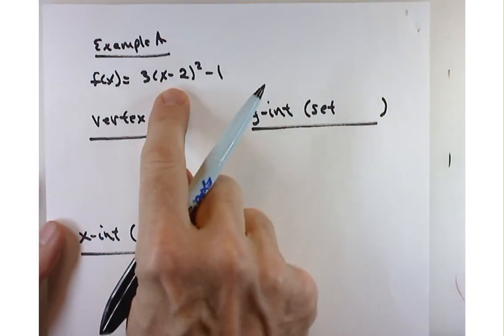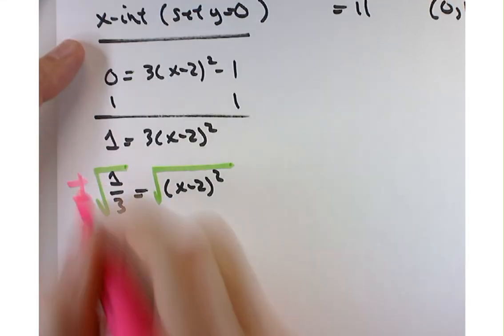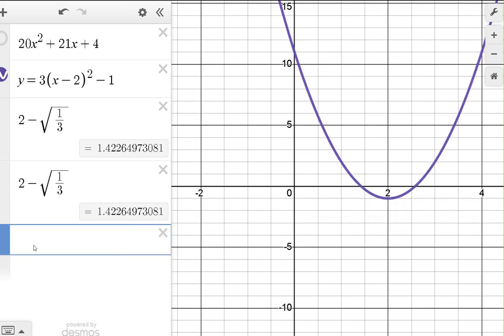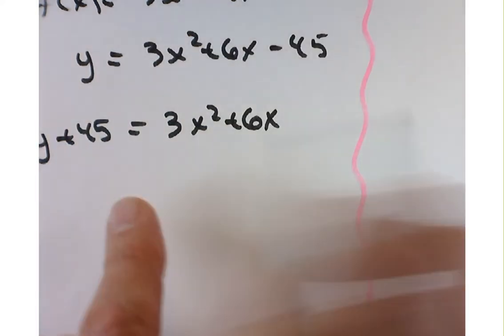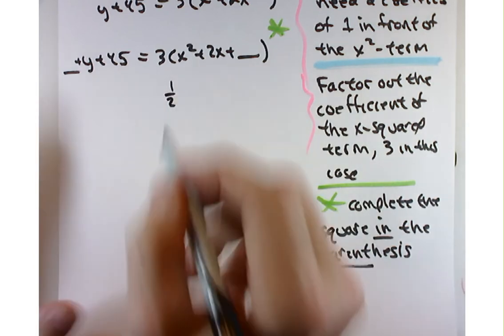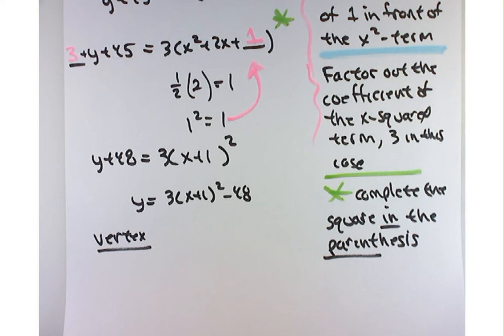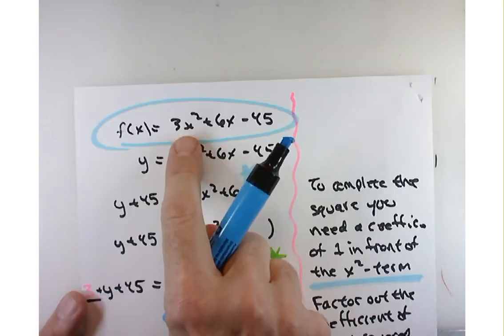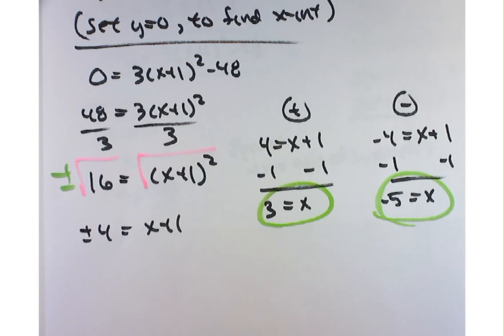Section 10.4 Bonus Material (Fall 2022)